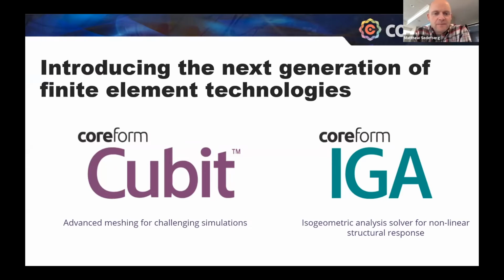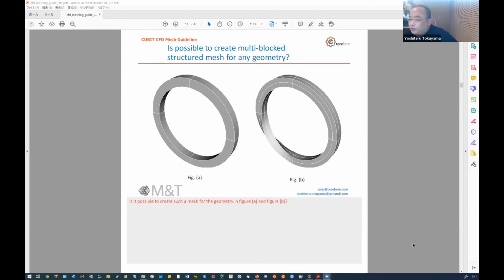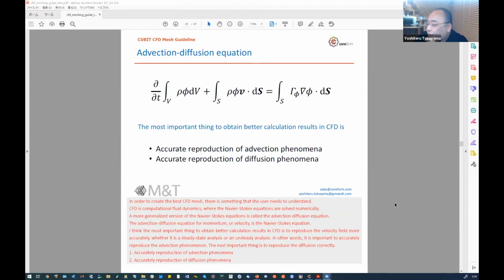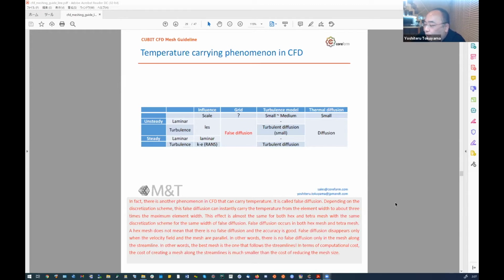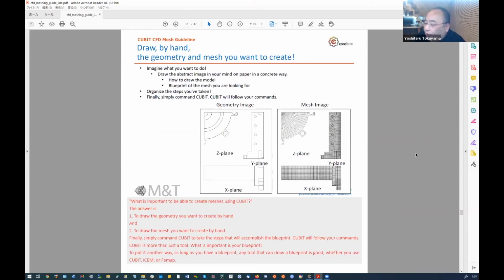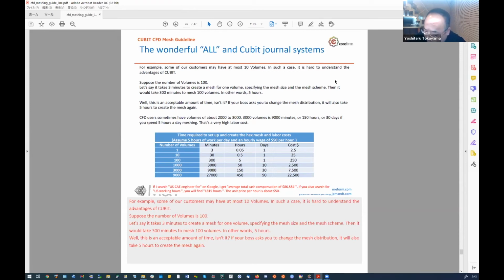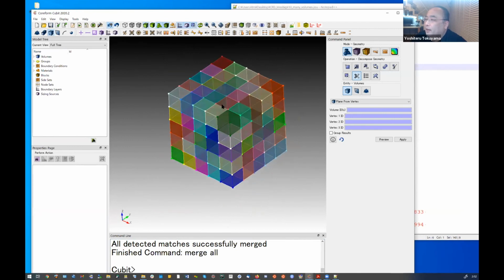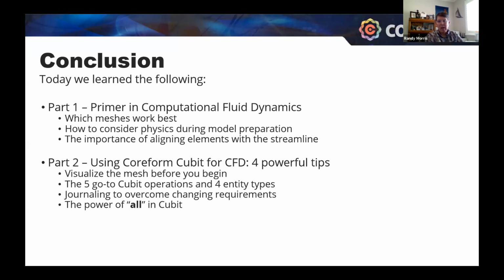Using Coreform Cubit in a CFD workflow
Coreform Webinars